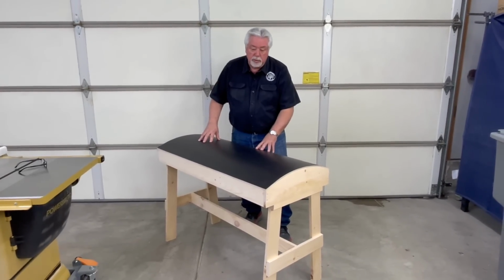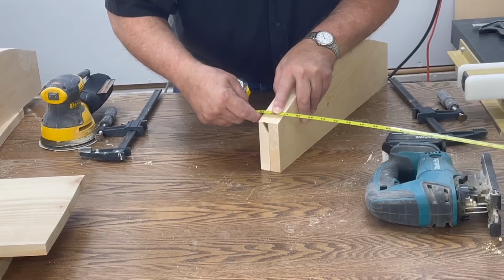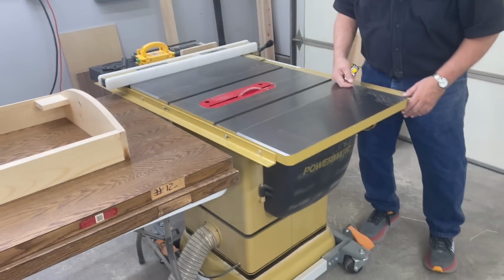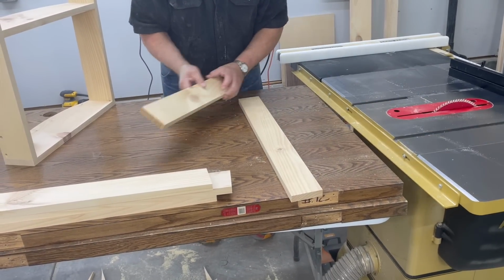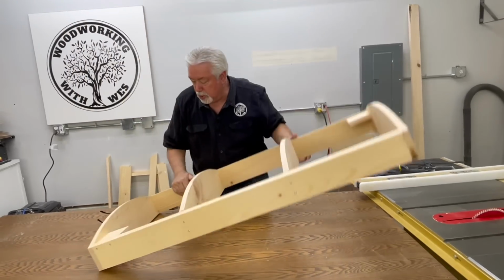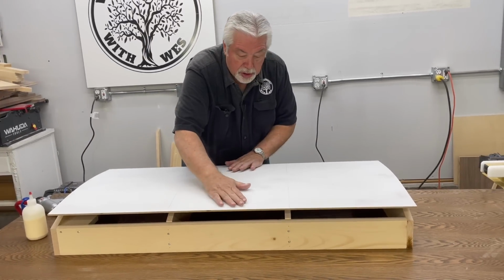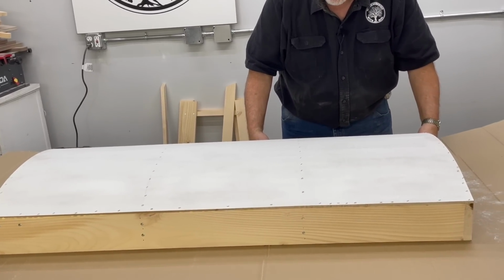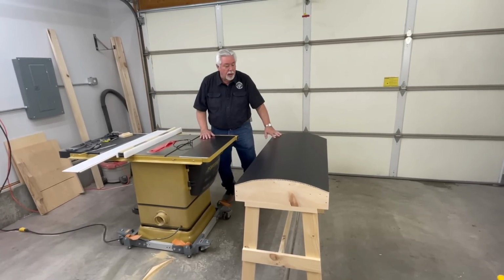Maximize Shop Space With A Perfect DIY Table Saw Outfeed Solution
Are you tired of struggling with limited space in your woodworking shop? Look no further than this perfect DIY table saw outfeed solution!

NEED GUIDANCE ON YOUR NEXT WOODWORKING PROJECT?  I'M HERE TO HELP!  Whether you're just starting out or tackling a more advanced build, I offer personalized video support and mentorship to walk you through each step of the process.
and I can create a custom video just for you.
Let's build something amazing together...your woodworking journey is about to get easier!

In this video, we'll show you step-by-step how to build this unique table saw outfeed sawhorse. With this simple addition to your shop, you will be able to easily handle large pieces of wood and make precise cuts without worrying about space constraints.